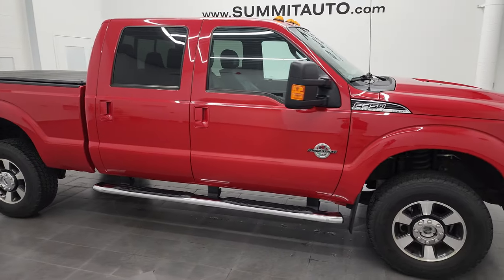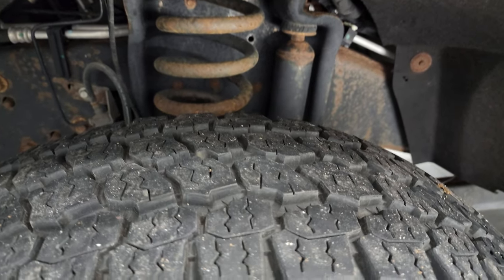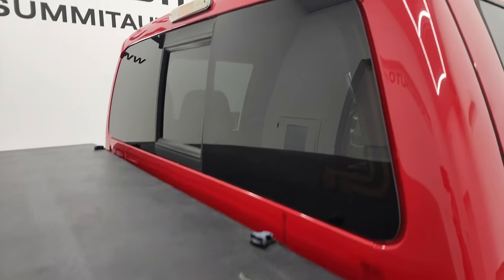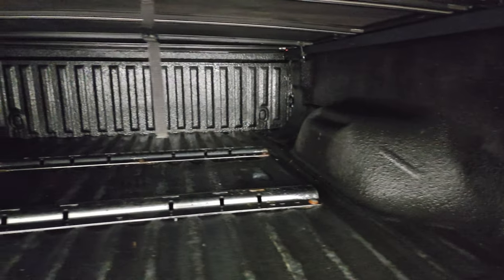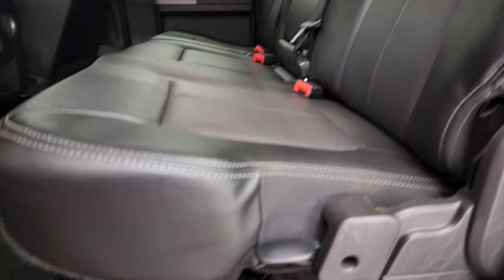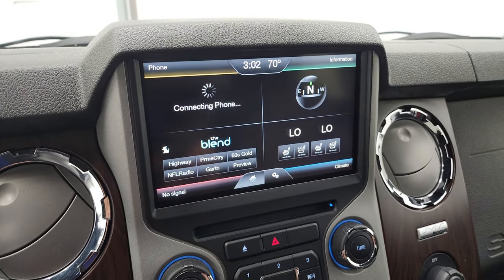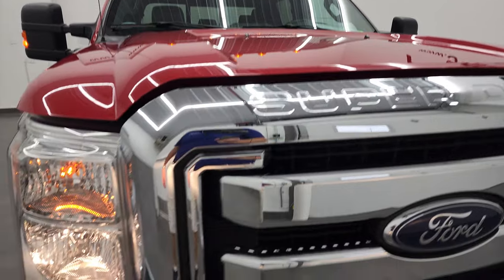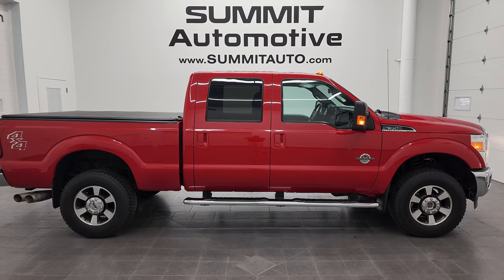2015 FORD F350 CREW SHORT LARIAT VERMILLION RED DIESEL 4K WALKAROUND 13082Z SOLD!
This 2015 FORD F350 LARIAT CREW SHORT POWERSTROKE DIESEL IN VERMILLION RED FOR SALE IN FOND DU LAC OSHKOSH WISCONSIN 54935 is the vehicle we did walk around review of today.

Thank you for checking out this video of this 2015 FORD F350 LARIAT CREW SHORT POWERSTROKE DIESEL IN VERMILLION RED FOR SALE IN FOND DU LAC OSHKOSH WISCONSIN 54935

STOCK: 13082Z
PRICE: $51,993
MILES: 55,684
MAKE: FORD
MODEL: F350
VIN: 1FT8W3BT7FEA37391
LOCATION: FOND DU LAC OSHKOSH WISCONSIN, 54937 TRUCKS ON 41

CLEAN TITLE HISTORY! CLEAN CARFAX! 6.7 Liter V8 Powerstroke 2nd Generation Turbo Diesel Engine, 440 Horsepower, Full Four Door Crew Cab, Short Box 6 1/2 Foot Shortbox, Lariat Package, 6 Speed Automatic Transmission with Optional Manual Tap Shift, Turn Dial 4x4 Four Wheel Drive 4WD, Reverse Backup Camera Rearview Camera, Non Smoker, Dual Power Air Conditioned Ventilated and Heated Seats, Black Ebony Leather Seats, Bucket Seats, Memory Driver's Seat, Soft Tonneau Cover, Full Towing Package with Receiver Trailer Hitch, Wiring and Transmission Cooler Tow Package, 4 Upfitter Switches, Factory Brake Controller, Factory Exhaust Brake, Powerscope Tow Power Mirrors that Power Telescope and Power Fold in with Built-in Directional Signals, Advancetrac with Roll Stability Control Traction Control, 3.55 Gears with Limited Slip Differential, Newer Goodyear Wrangler All Terrain Adventure LT275/70 R18 Tires, Painted and Polished Aluminum Rims Premium Wheels, Four Wheel Disc Brakes, Factory Chromed Stepbars, Spray-in Bedliner, Bedrail Covers, Fog Lights, Raise Assist Tailgate, Reverse Sensors, Securicode Driver Side Doorcode Keyless Entry, Locking Tailgate, Chrome Trimmed Grill, AM / FM Radio Tuner, Sirius/XM Satellite Radio Capabilities Sirius / XM, CD Player, MyFord Touch System, Sony Premium Audio Sound System, Microsoft SYNC System with Bluetooth, Hands-Free Audio System Blue Tooth, Factory Subwoofer, SD Card Slot, USB Jack Portable Audio Connection, Keyless Entry with Factory Remote Start, Power Sliding Rear Window Rear Window Defroster, Adjustable Height Seatbelts, Driver and Passenger Front Air Bags, Side Curtain Air Bags SRS Safety Restraint System, Multi-Function Steering Wheel Controls, Compass, Outside Temperature Display and Mileage Display, Dual Multi-Zone Climate Control , Power Adjustable Pedals, Factory Floormats, Storage Compartment Under Rear Seats, Woodgrain Dash Trim, Air Conditioning AC, Cruise Control, Power Locks, Power Windows, Automatic Headlights Autolamp, Tilt/Telescope Steering Wheel, 110V / 150W Auxiliary Power Outlet, Vermillion Red, CLEAN AUTOCHECK! Very very clean inside and out! This is one of the sharpest 2015 Ford F350 crewcab shortbox 1 ton diesel trucks on our lot! Make your move before this super clean 4wd is gone!

STOCK: 13082Z
PRICE: $51,993
MILES: 55,684
MAKE: FORD
MODEL: F350
VIN: 1FT8W3BT7FEA37391